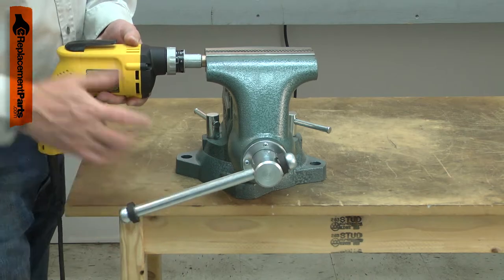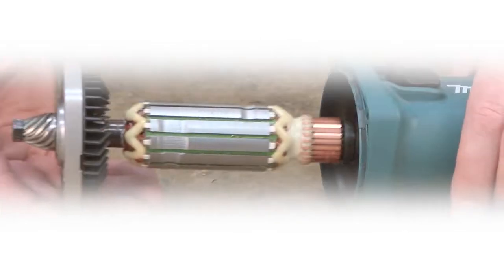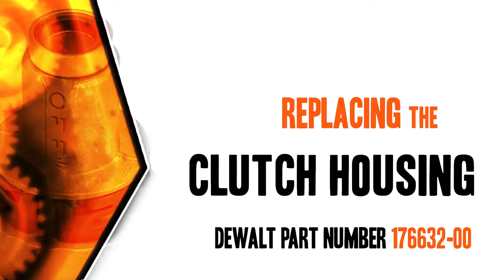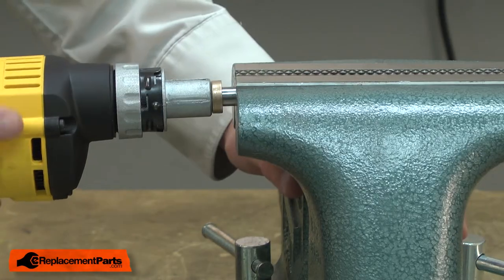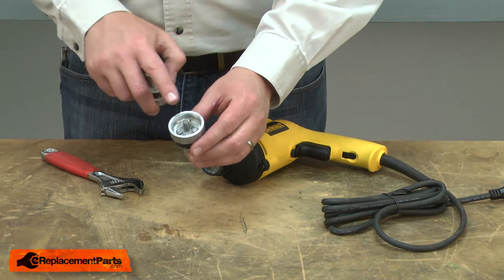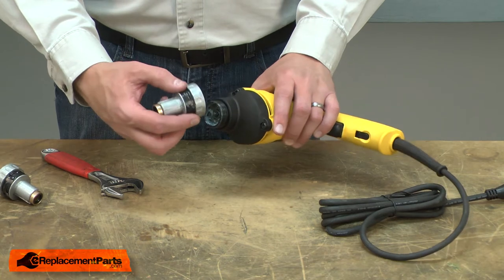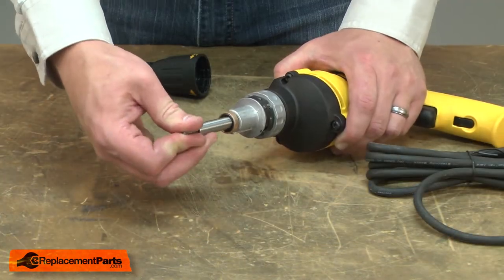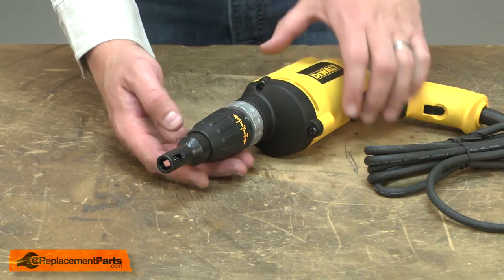DeWALT Drywall Screwdriver Repair - Replacing the Clutch Housing (DeWALT Part # 176632-00)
Do you need a replacement Clutch Housing for your Drywall Screwdriver? eReplacementParts.com has thousands of replacement parts for a variety of Power Tools, Outdoor Power Equipment, and Appliances. To purchase the part shown in this video (Part # 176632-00), click the link here:

The information in this video is specific to DeWalt and Black & Decker Drywall Screwdrivers. The replacement process for different brands may differ slightly from the one you see in this video. To find more Drywall Screwdriver repair videos, check out our Power Tool Repair playlist

If you need a replacement Clutch Housing for a different model number Drywall Screwdriver, simply enter your Drywall Screwdriver’s model number on our homepage here:

Not sure where to find your model number? No problem. You can find tips for locating your Drywall Screwdriver’s model number on our website here:

Replacing the Clutch Housing can help solve the following issues you may be having with your Drywall Screwdriver:
1. Worn Sleave Bushing
2. Cracked Housing

Here are a list of the tools required for this repair:
• Bench vise (or pliers)
• Adjustable wrench

At eReplacementParts.com, we think that Fixing Things Makes Sense! That’s why we’re committed to providing you with high-quality parts quickly and easily, and helping you save time and money on your repair. We only sell Original Equipment Manufacturer (OEM) parts, so you know that the part you order will be compatible with your Drywall Screwdriver. We also provide Same-Day shipping, so your manufacturer-approved part will arrive FAST!

For more info on our shipping or return policy, or to speak with a customer service representative, visit our